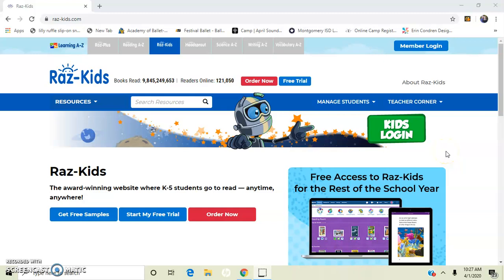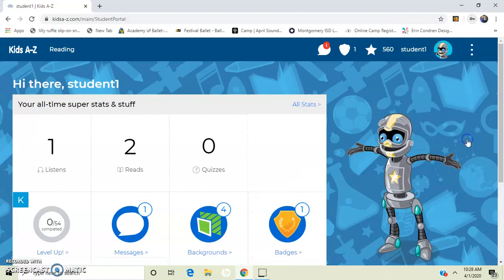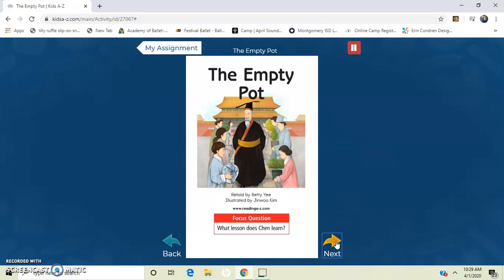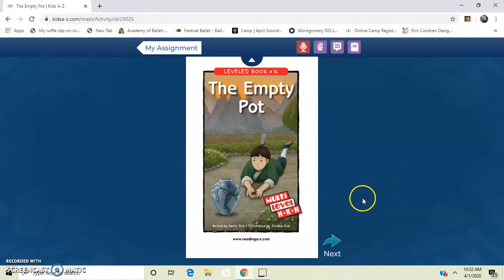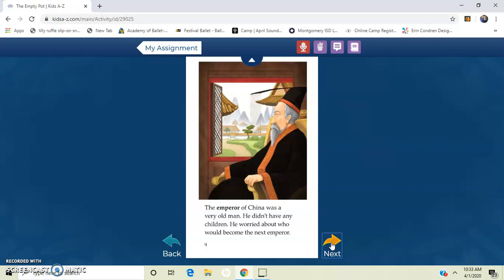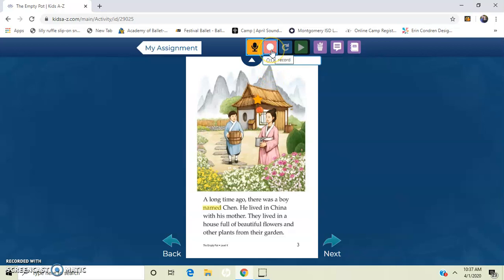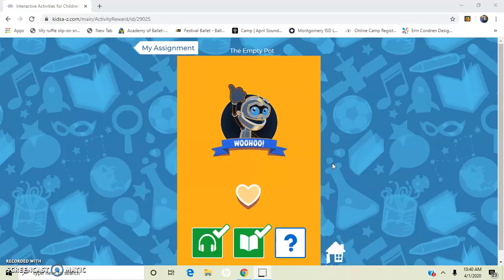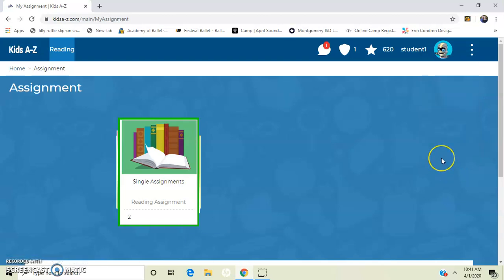Finding Assignments on Raz-Kids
Mrs. Dossey walks you through how to login to Raz-Kids and locate student assignments.